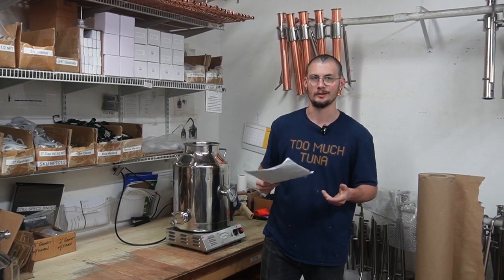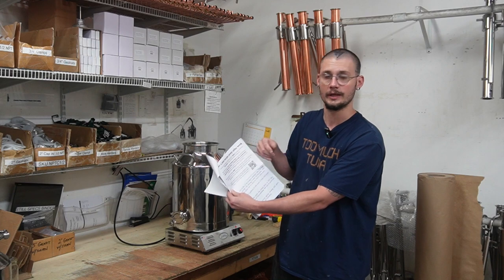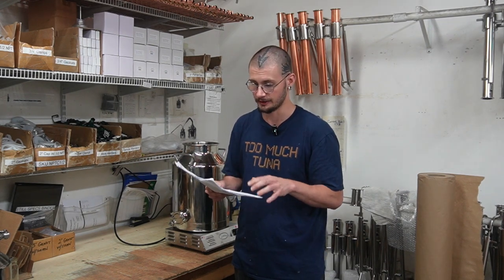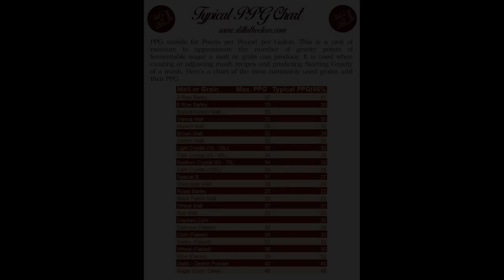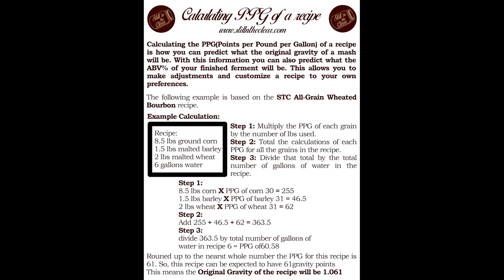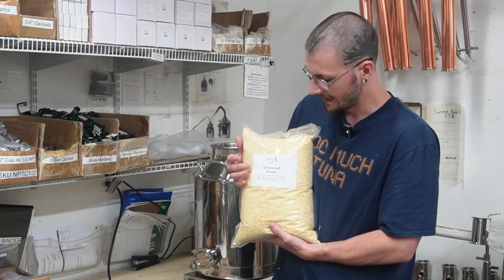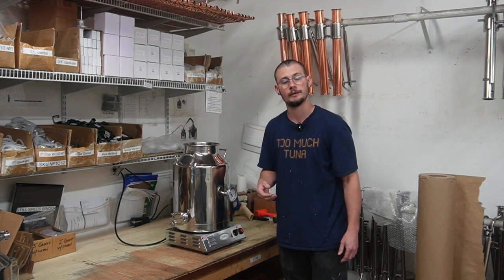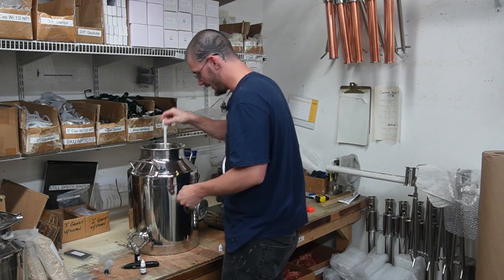Making Wheat Bourbon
Thanks to Still N' The Clear, we're making a wheat bourbon. Corn, wheat, and barley will make up our grain bill and in a few months, we'll have an aged wheat bourbon that'll rival even the top shelf wheat bourbons found at the store.